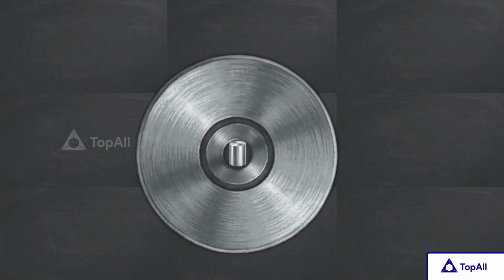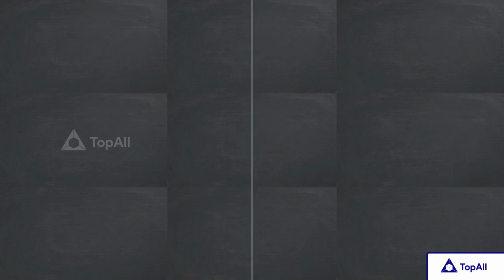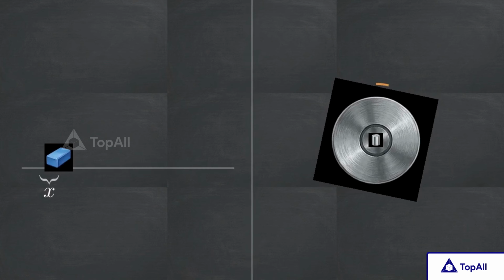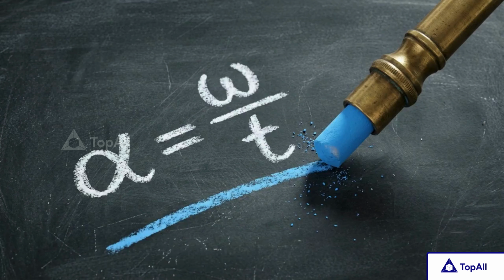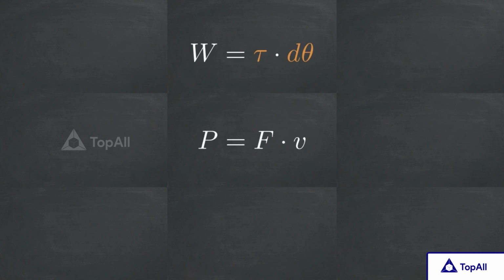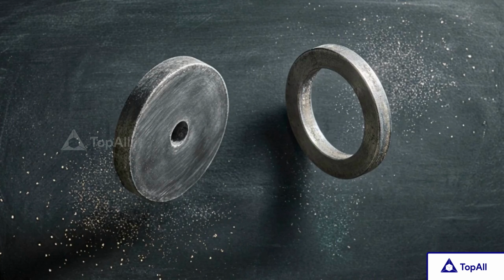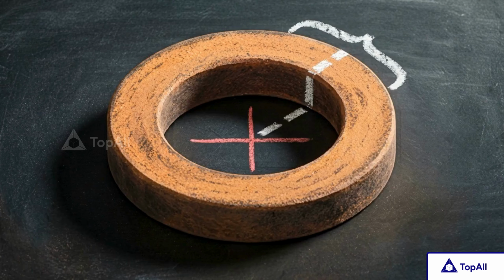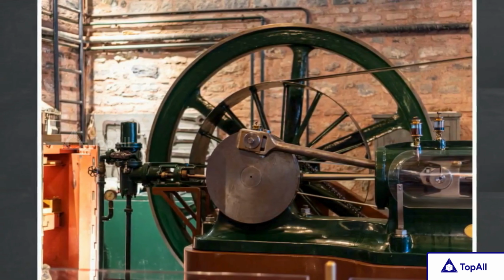Dynamics of Rotational Motion | Class 11 Physics | chapter 6 | System of Particles!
Dynamics of Rotational Motion About a Fixed Axis is one of the most important topics in System of Particles because it explains how forces produce rotational motion in objects that turn about a fixed axis. This concept helps students clearly understand the connection between torque, moment of inertia, and angular acceleration, which is essential for solving many NEET and JEE Physics questions. Once this topic becomes clear, rotational mechanics feels much more logical and easier to apply in numericals. With TopAll, complex Physics concepts are explained in a simple, student-friendly, and exam-focused way so you can strengthen your understanding, improve problem-solving skills, and prepare with more confidence.